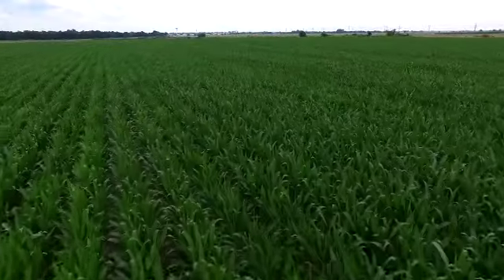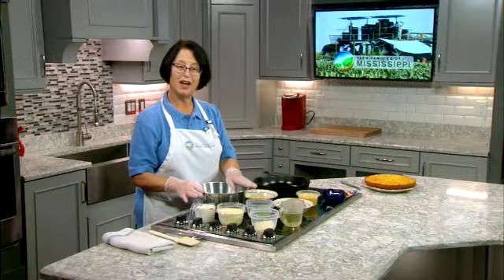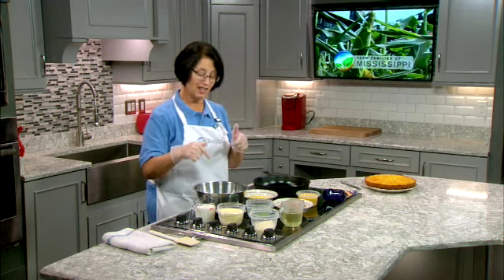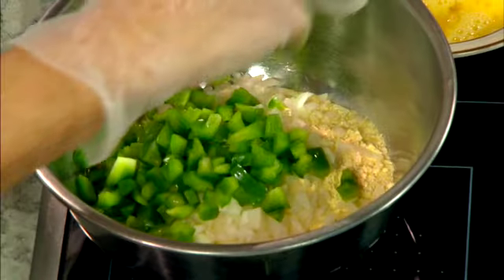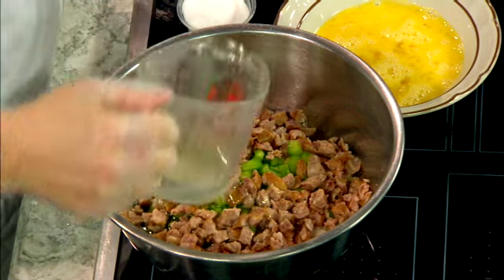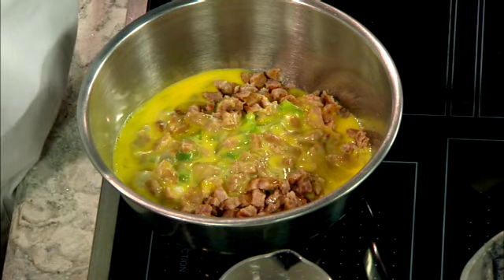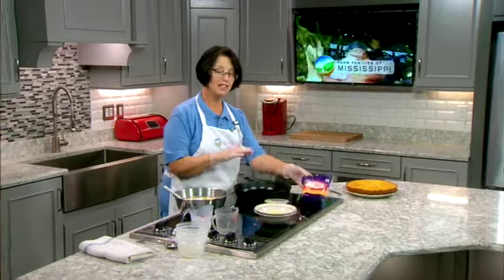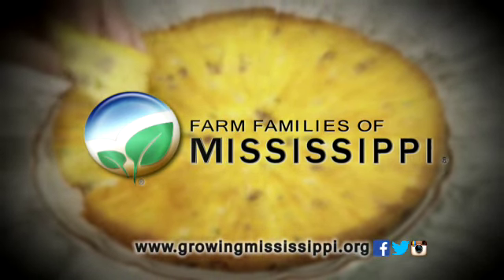Mississippi on the Menu - Sweet Corn